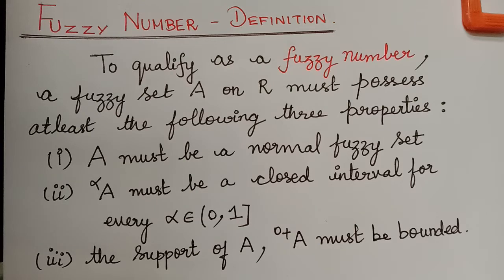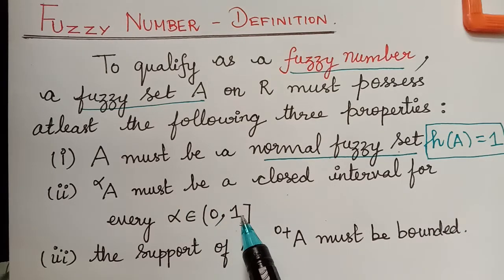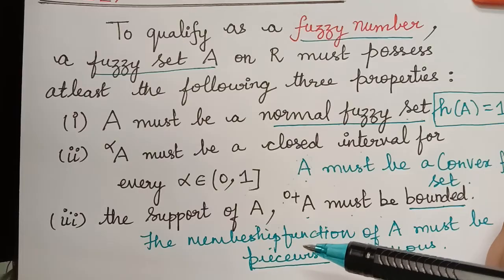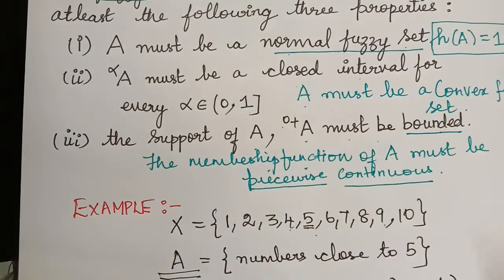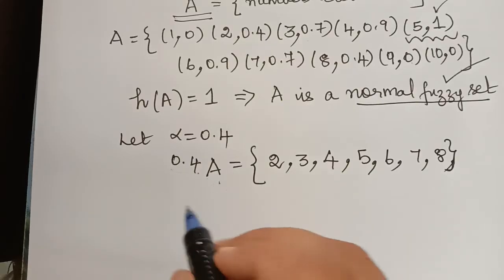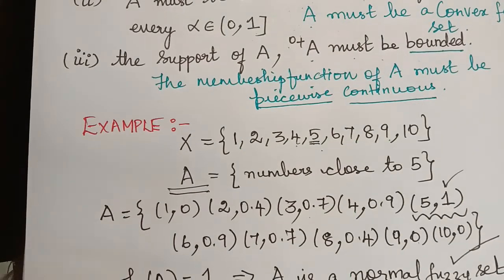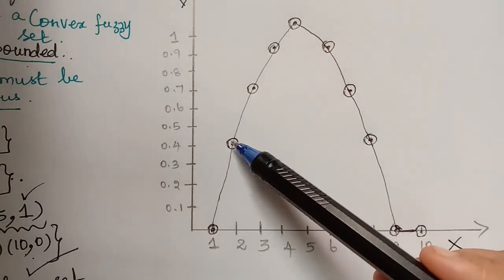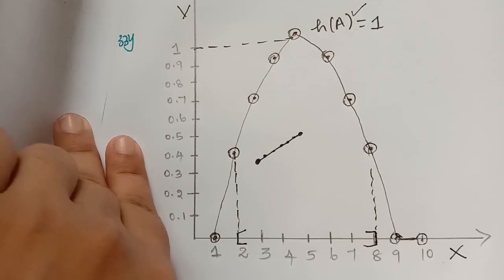fuzzy number|| fuzzy mathematics